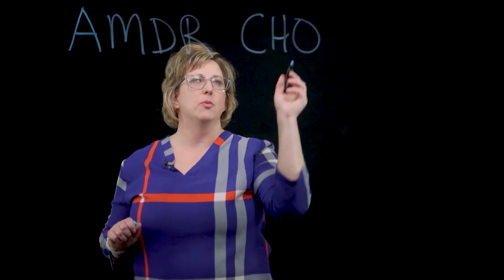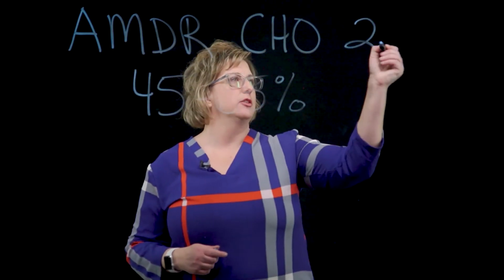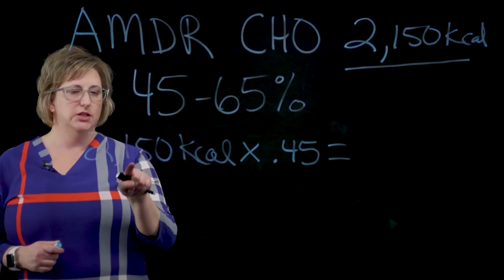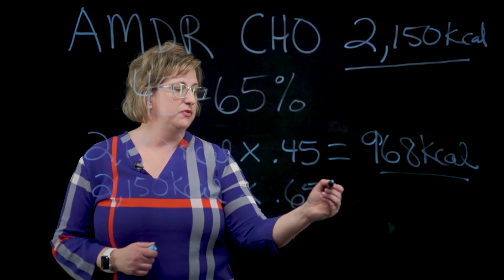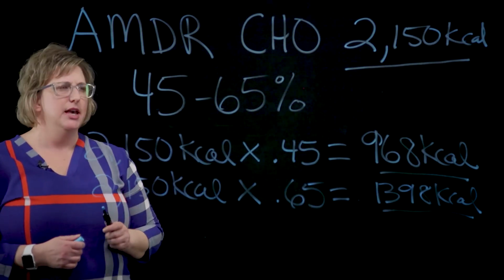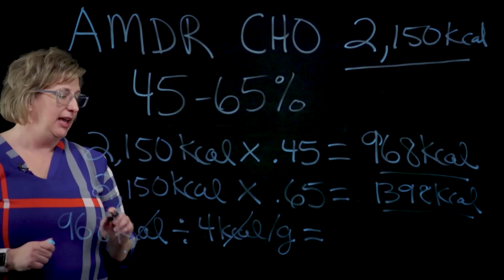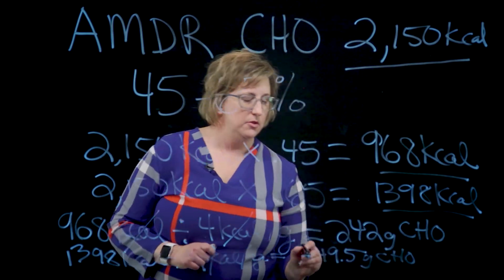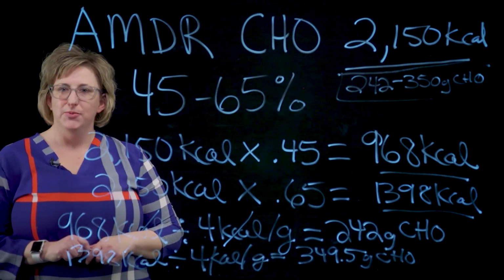Estimated Energy Requirement EER & AMDR